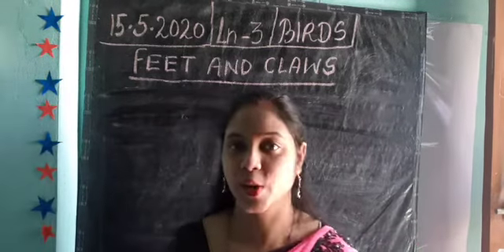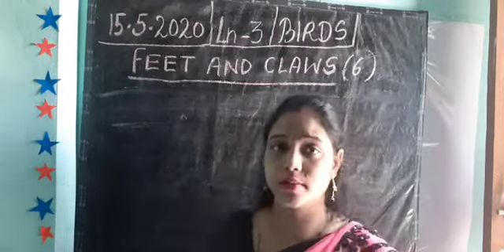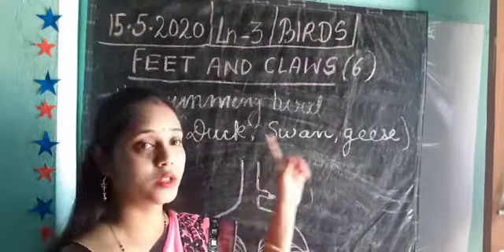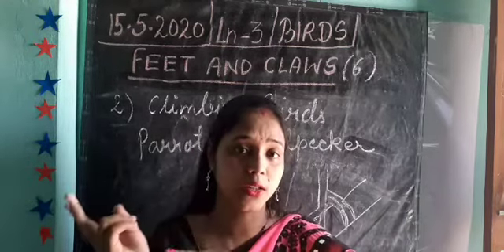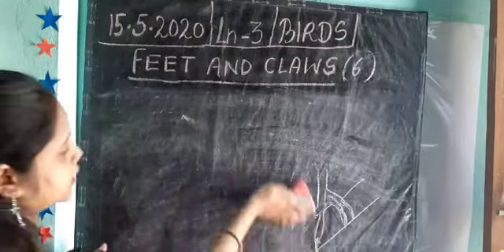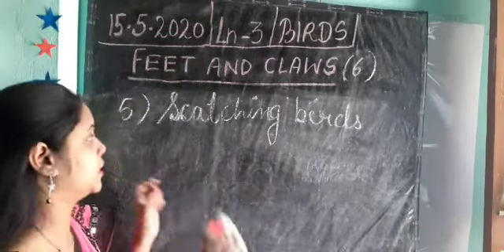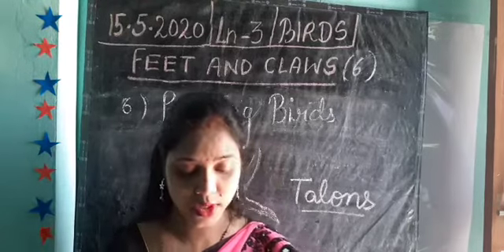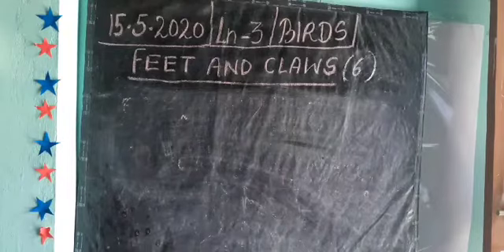Class 3 General Science (15/5/2020)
Birds- Feet and Claws